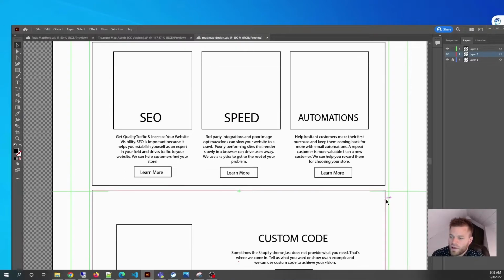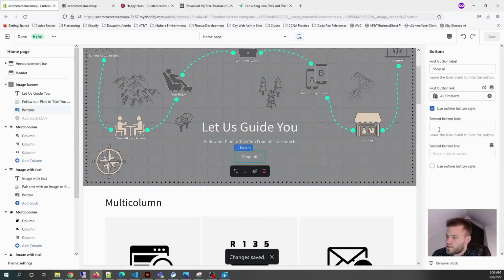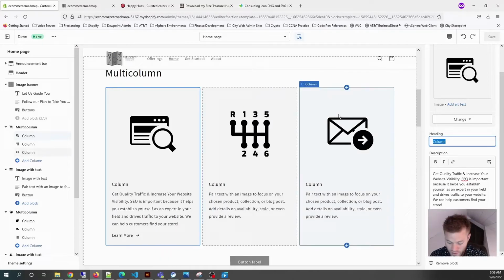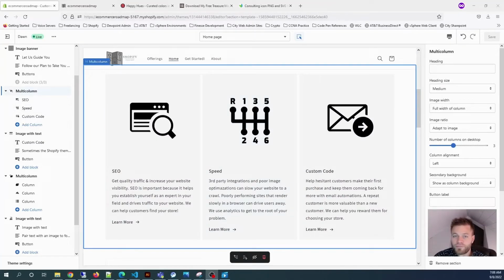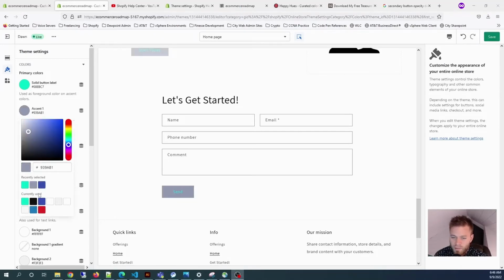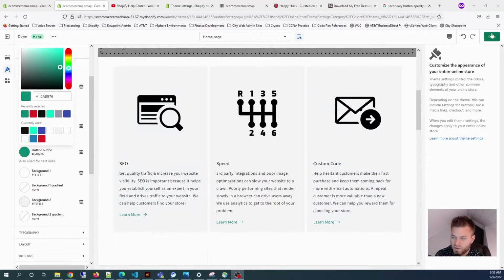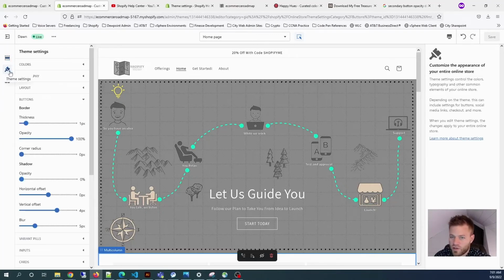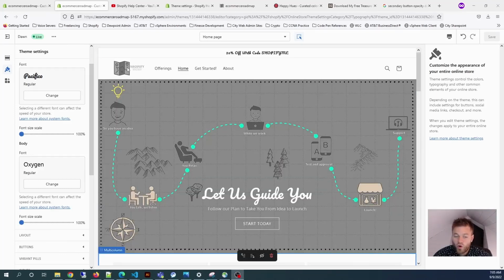Adding Text, Altering Colors and Fonts Shopify 2022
In this video I show how I prepared the text for my landing page, and then altered the theme colors and fonts.

00:00 Intro
00:25 Planning and adding the text
05:00 Changing colors
09:30 Changing the fonts
11:00 Outro